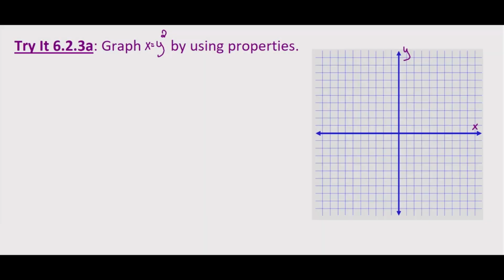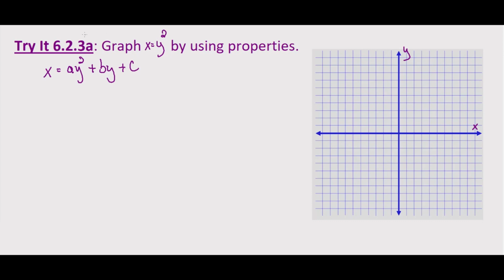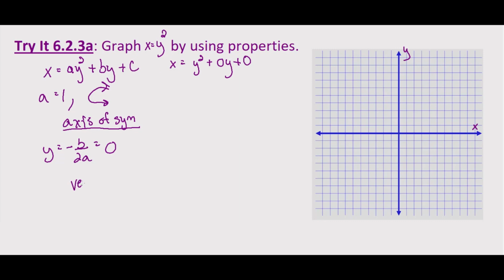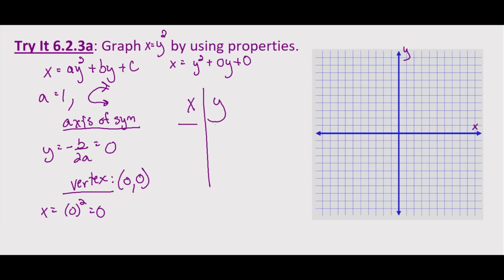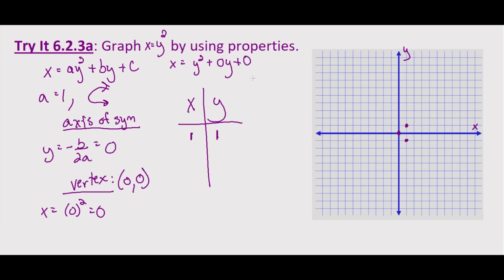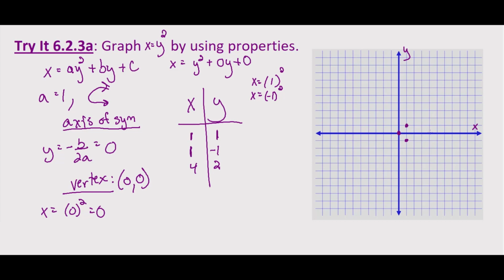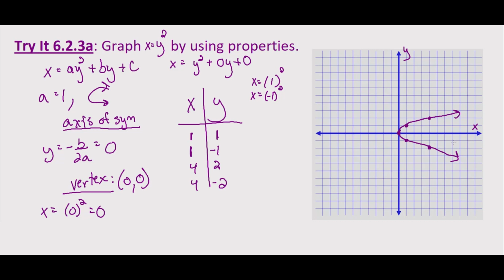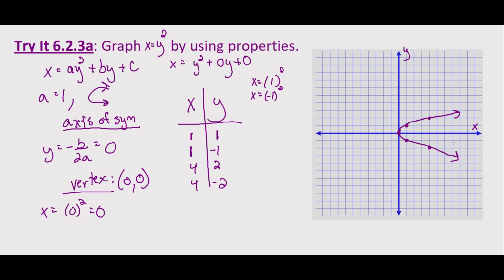Algebra IIB Try It 6 2 3A